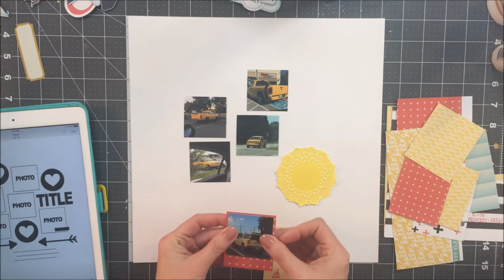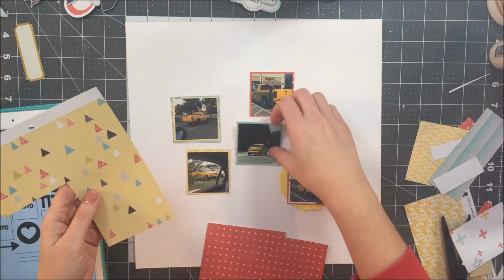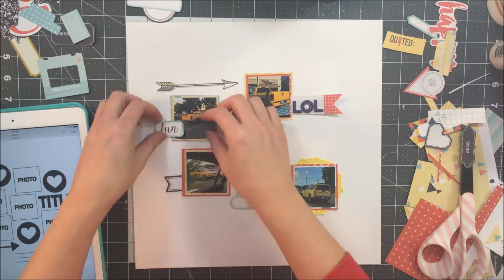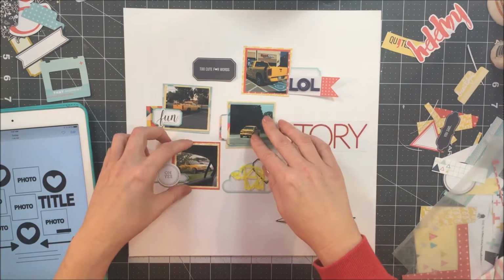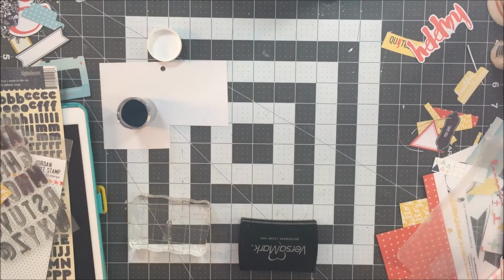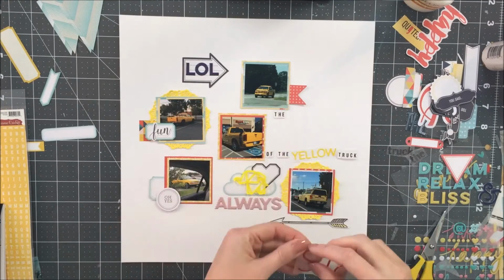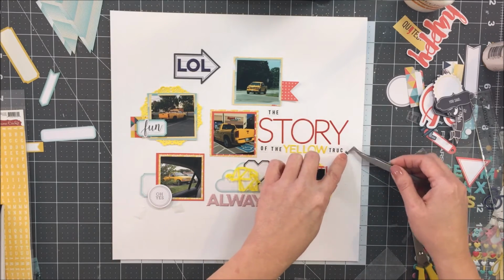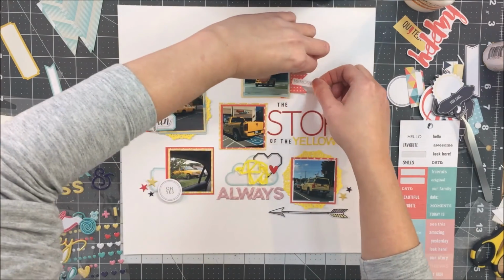Process Video 67: The Story of the Yellow Truck (Clique Kits)